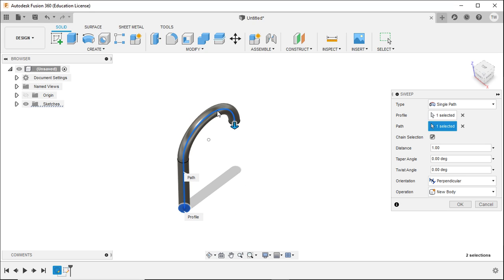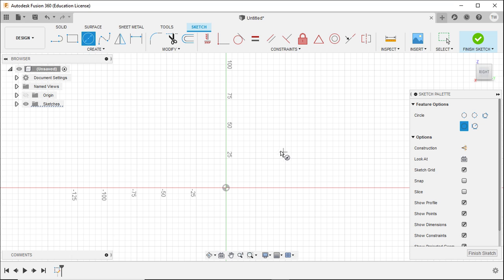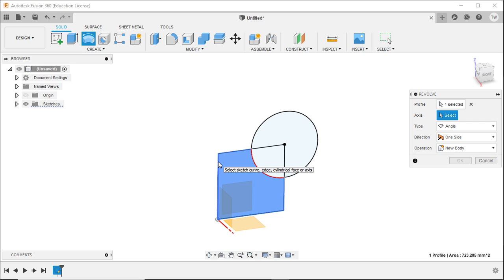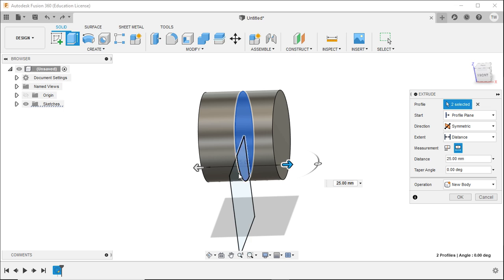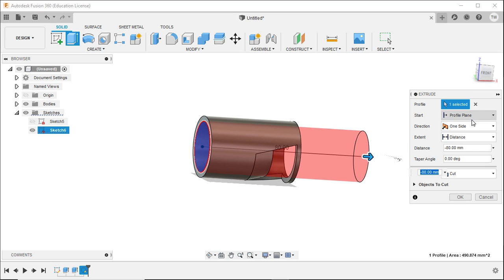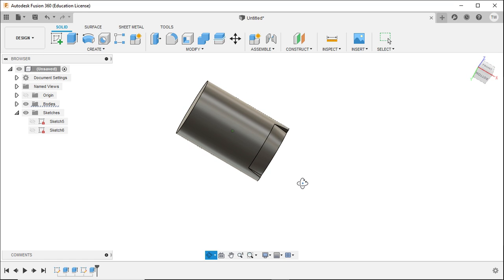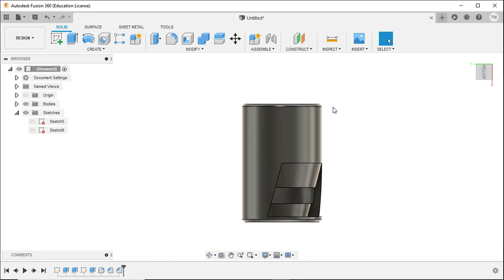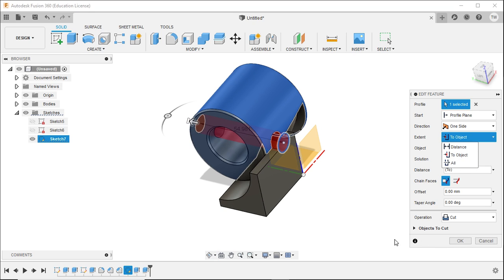Extrude, Revolve, Sweep, Fillet, Chamfer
In this video:
Extrude tool, Revolve tool, Sweep tool, Fillet tool, Chamfer tool